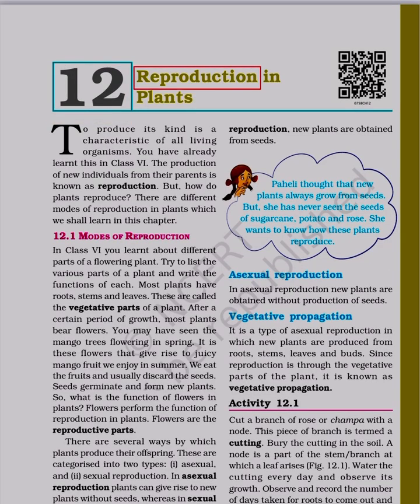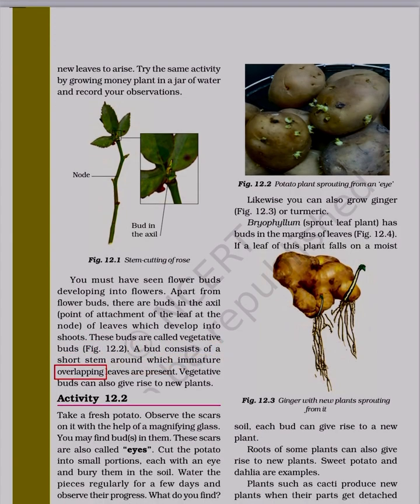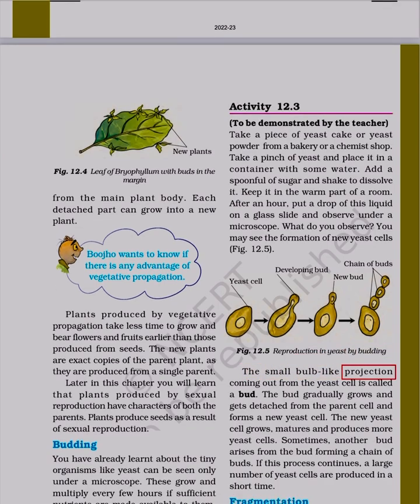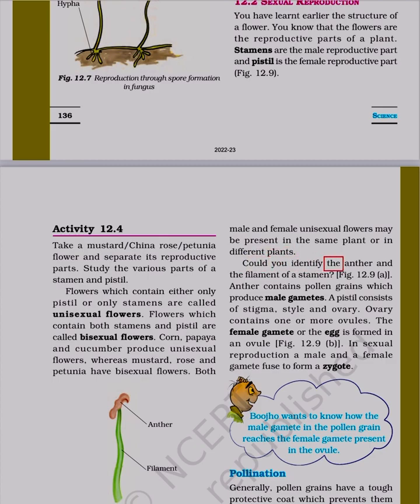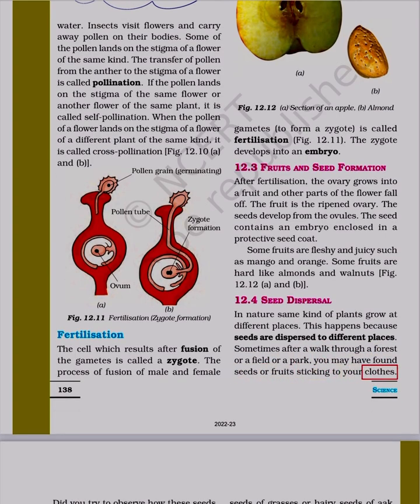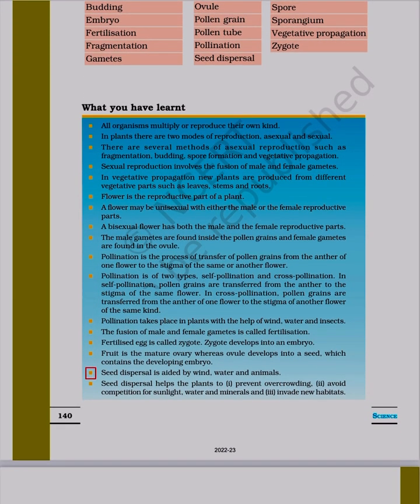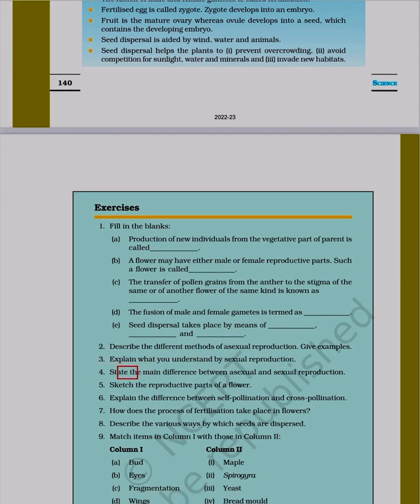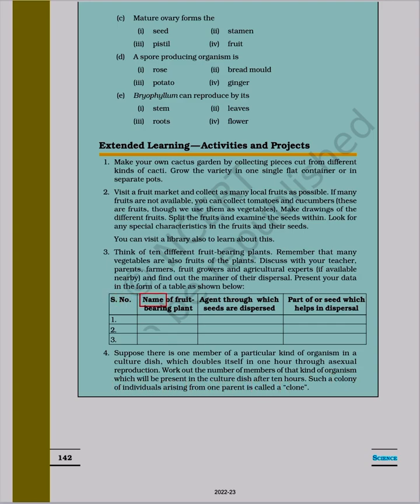SCIENCE 7TH CHAPTER 12 COMPLETE CHAPTER LERNING